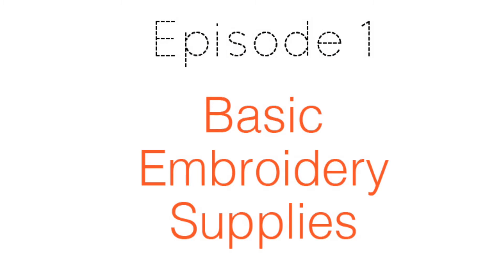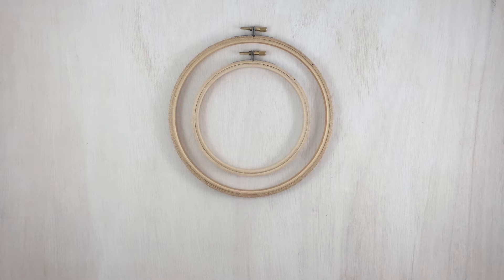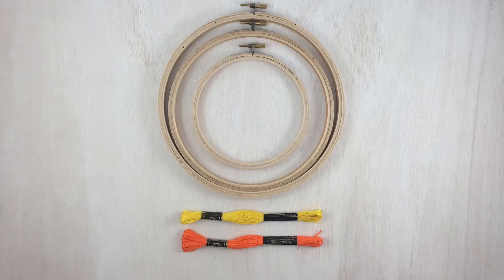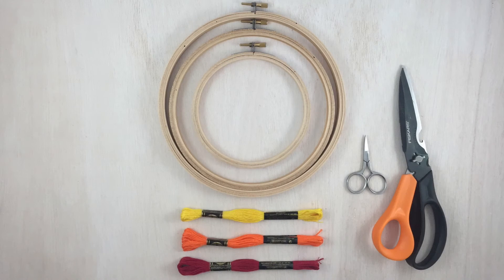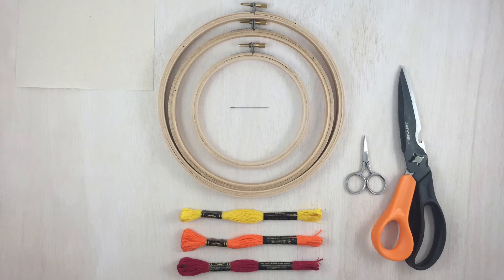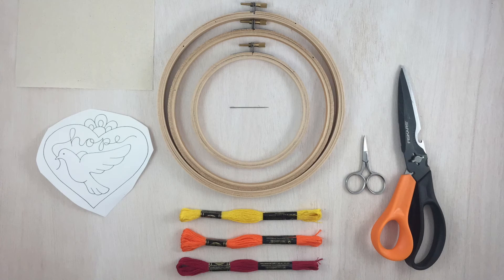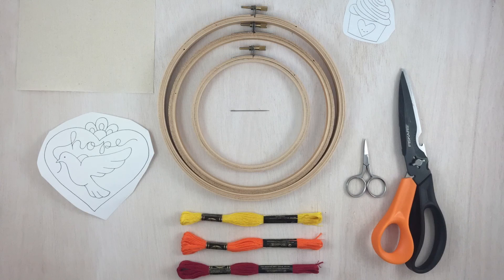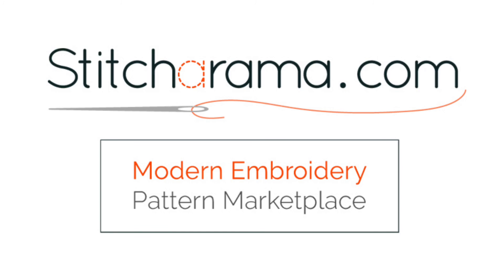Basic Embroidery Supplies: 60-Second Tutorial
Stitcharama.com Presents:  60-Second Embroidery - Basic Embroidery Supplies
A quick overview of everything you'll need to get started stitching!

Visit Stitcharama.com for modern embroidery patterns by amazing artists - available as iron-on transfers and PDF downloads.